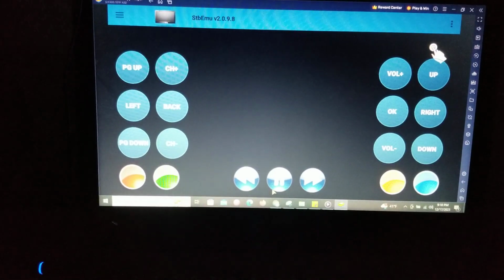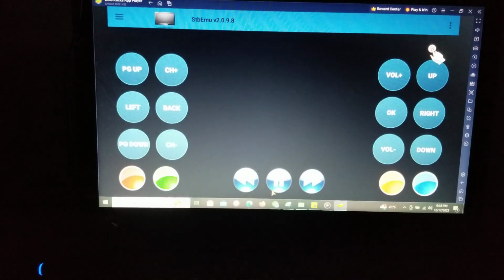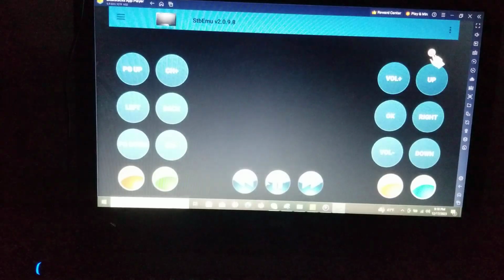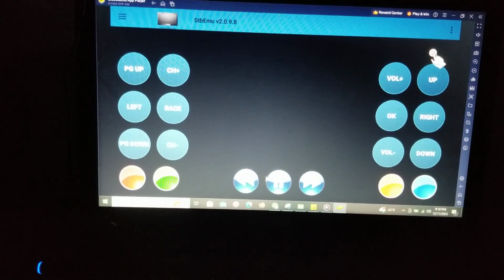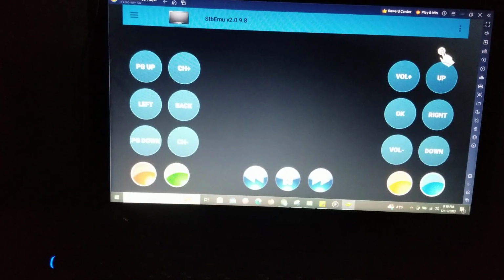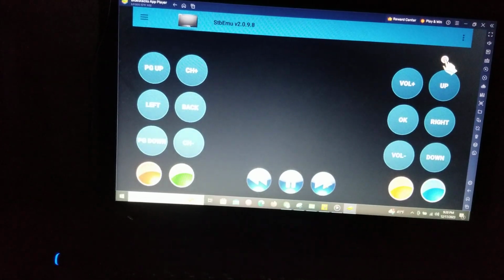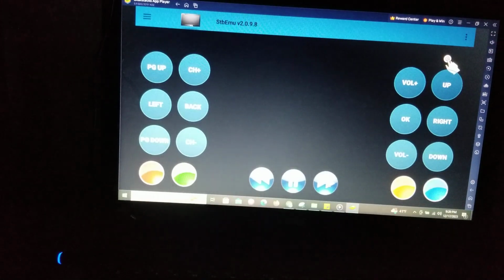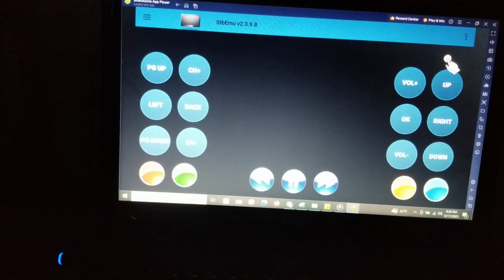how to pause, fast forward & rewind tv shows and movies on stb emulator